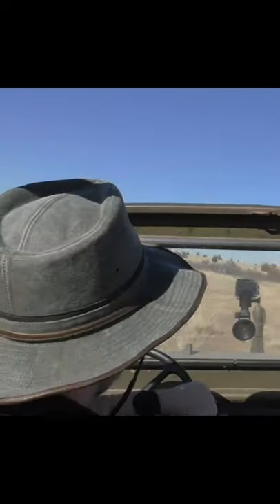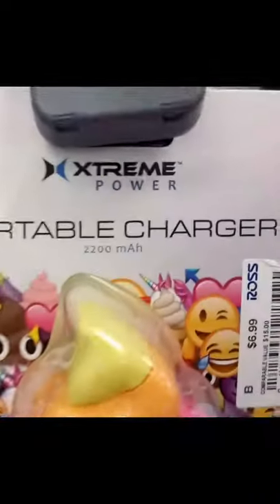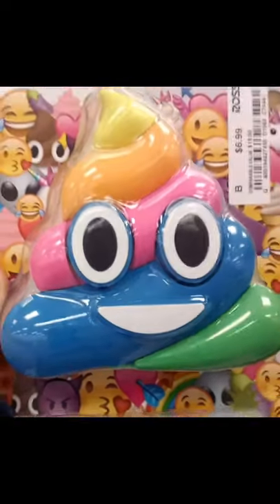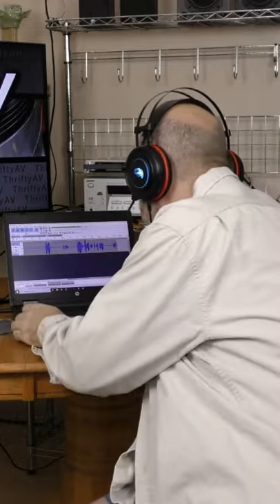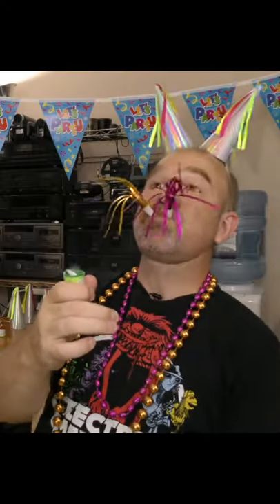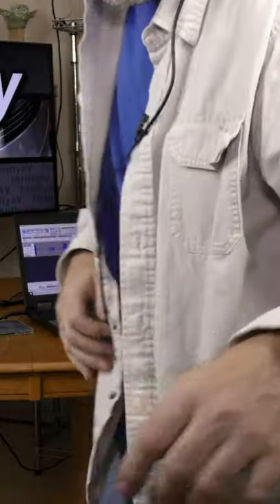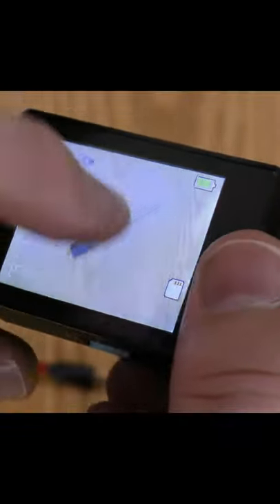Blooper Reel 2!